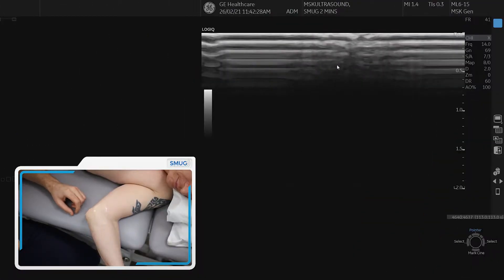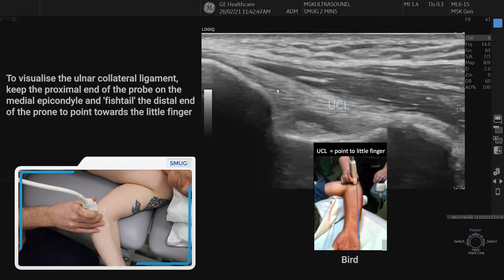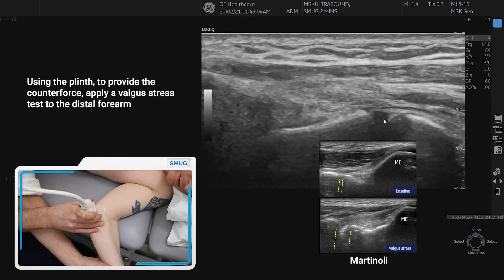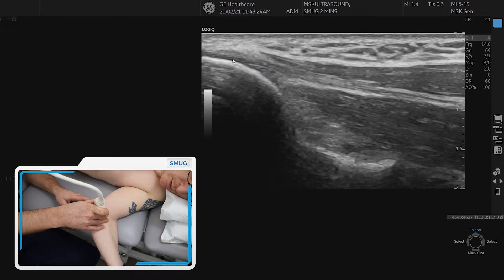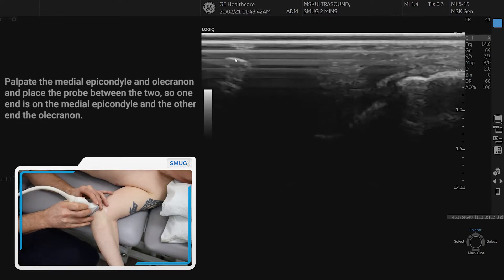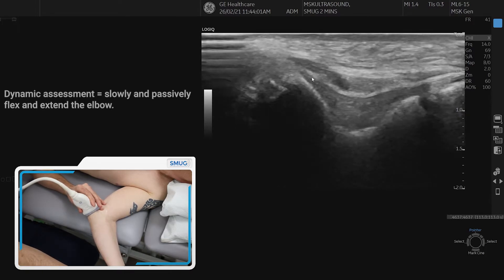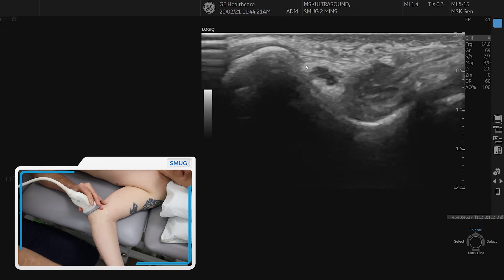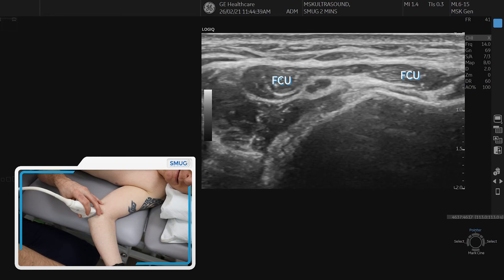Medial Elbow - 2 min series MSKUS